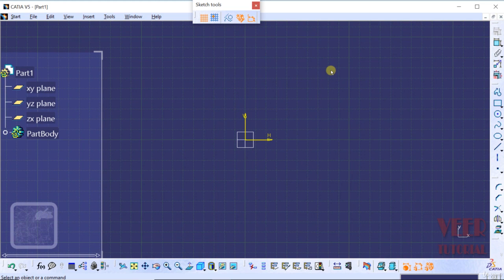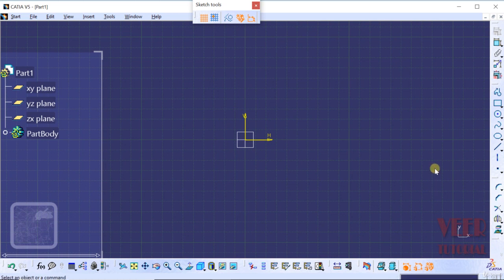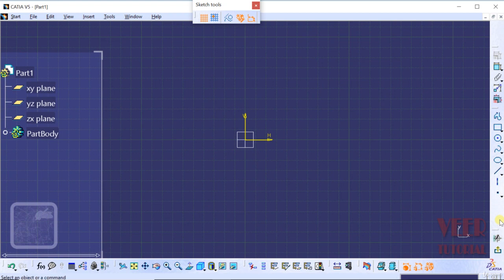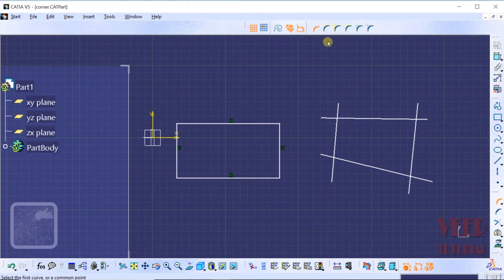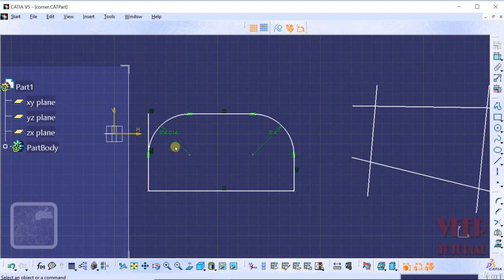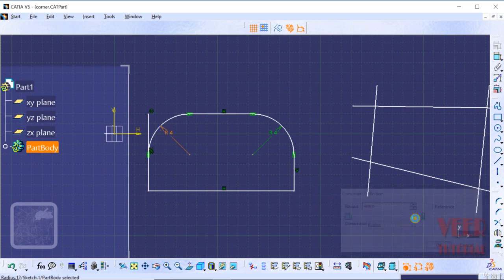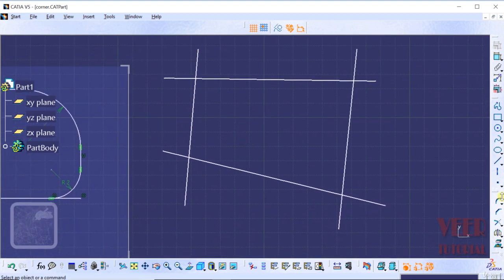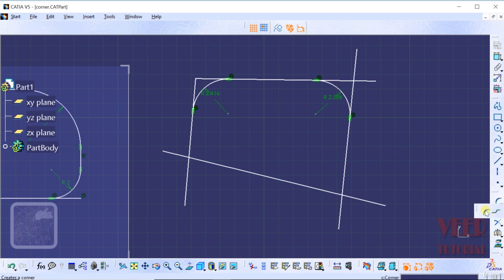12 Corner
Fair Use: "copyright Disclaimer under section 107 of the Copyright Act 1976,allowance is made for "Fair Use" for purpose such as criticism,commentm,News reporting, teaching, scholarship,and research.Fair use is a use permitted by copyright statute that might otherwise be infringing."

We do not that own that all the material we're posting on this channel.if you are a copyright owner and want your work to be removed from Our Channel PLEASE contact us (or) leave us a personal message here and we will remove your material right away .PLEASE do not opt for a YouTube strike.
NOTE that we do not benefit from posting this materials here.